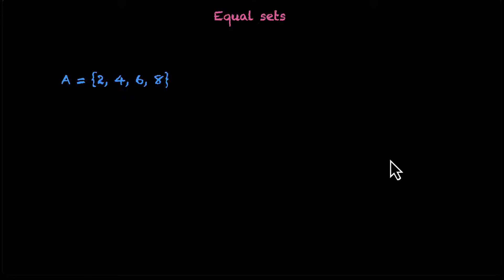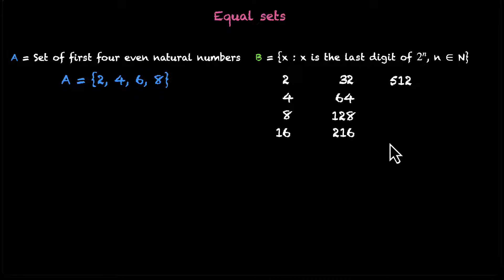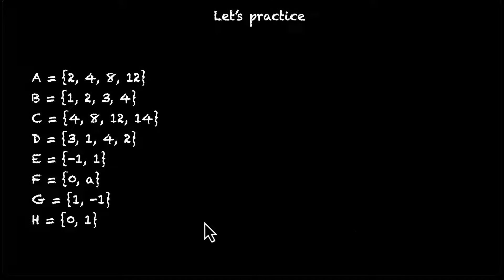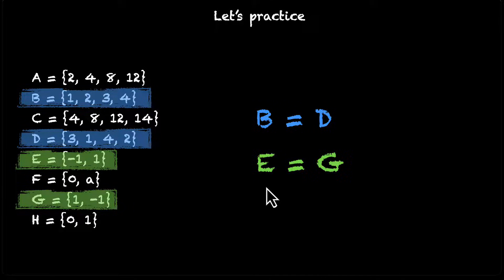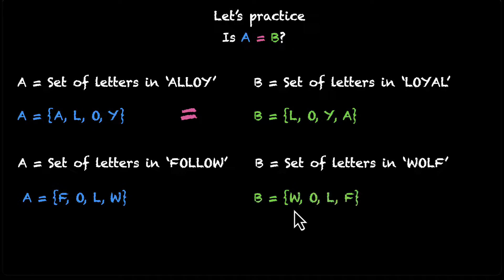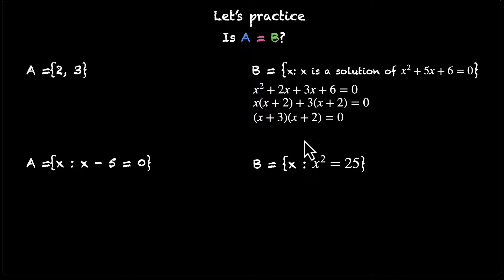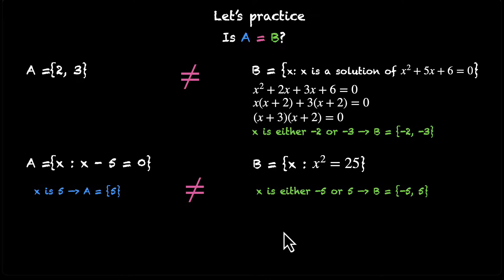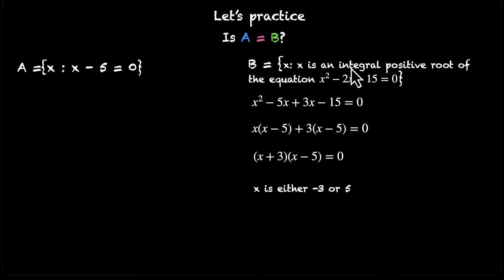Equal sets | Grade 11 | Math | Khan Academy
Are sets ever equal? What makes them equal? Turns out if they have the exact same elements, two sets can be considered equal. It is much more convenient to compare sets in their roster forms than set-builder forms. Let's have a closer look at equal sets through some examples.

Courses on Khan Academy are always 100% free. Start practicing—and saving your progress—now!

Timestamps:
00:00 Pair of equal sets (in set-builder form)
01:33 Definition of equal sets
01:53 Practice problems (solving math equations)